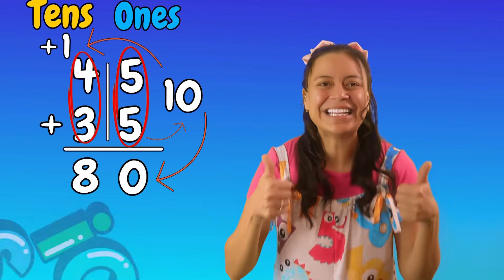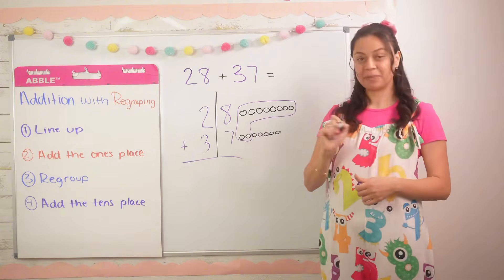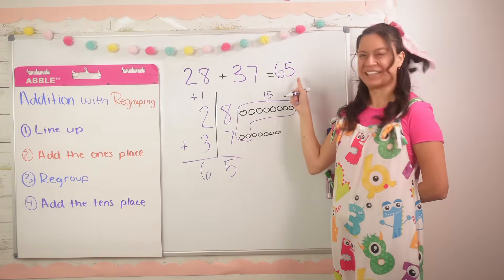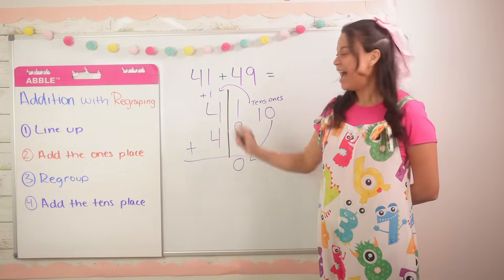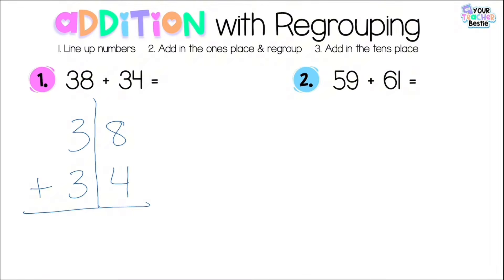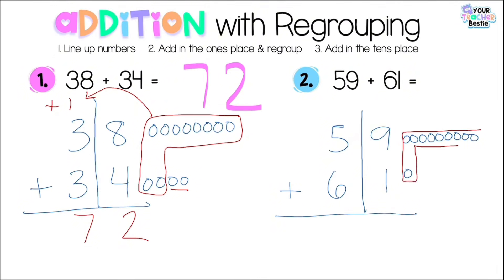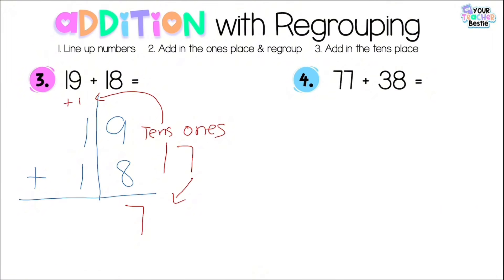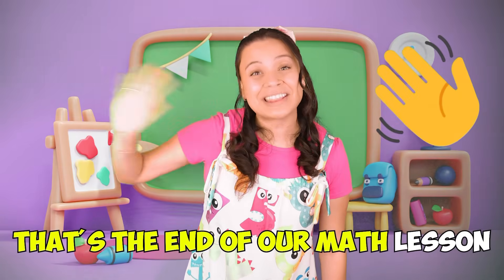Addition with Regrouping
Need more math practice? for fun activities and worksheets!